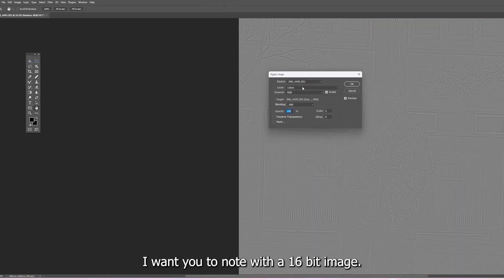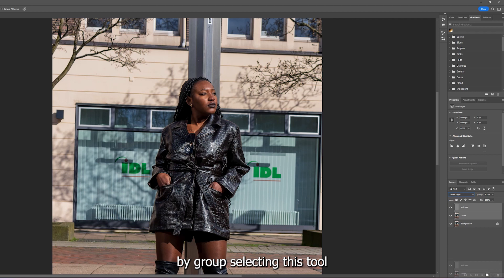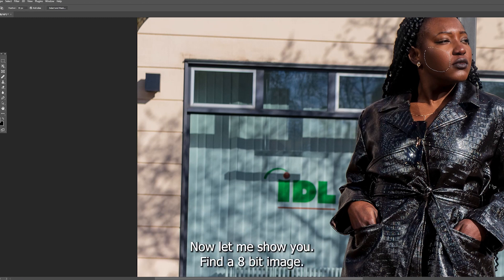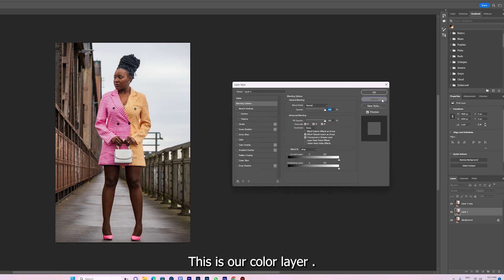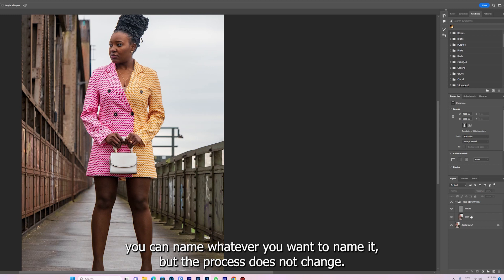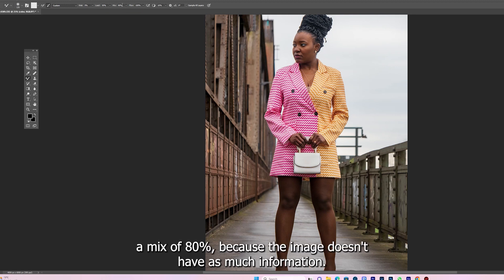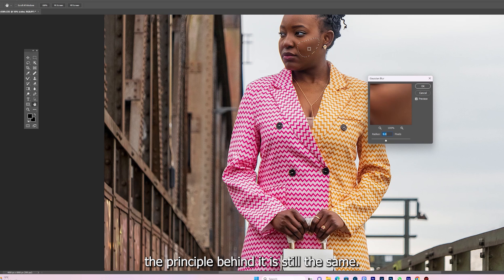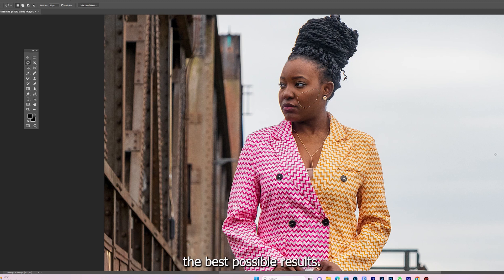8BIT VS 16BIT FREQUENCY SEPERATION -Understanding Frequency separation for Beginners.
Image Bit Depth is something that is often overlooked. What is an 8bit image? What benefits does a 16bit(RAW)  image have when it concerns Frequency separation? Are you really missing out on anything if you only use 8 bit images? A simple answer to this is, 8bit images (JPEGs) provide more than enough color for basic editing. However by the end of this video ,you will know what processes and settings to use when doing frequency separation as well as choosing what type of image you need to work with to get the best possible results. You will also be able to pick the right settings for the Mixer brush in any scenario.
This is not a Tutorial but rather a pointer in the right direction.

A time stamp so you can quickly skip to whatever information you find useful
0:00 Intro
0:22 The tutorial problem
0:39  Main difference
1:10  RAW or JPEG?
1:58  Figuring out the Image Bit Depth of a photo
4:02 Frequency separation for 16bit images
6:29 Mixer Brush for 16bit images
7:47 Frequency separation for 8bit images
9:38 Mixer Brush for 8 bit images
10:54 Which should you choose?
11:27 Thank you